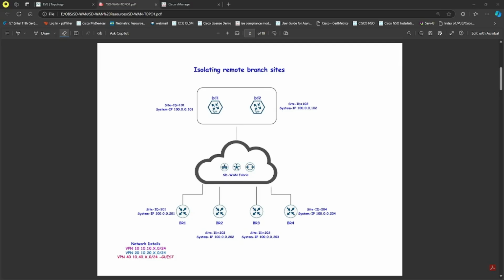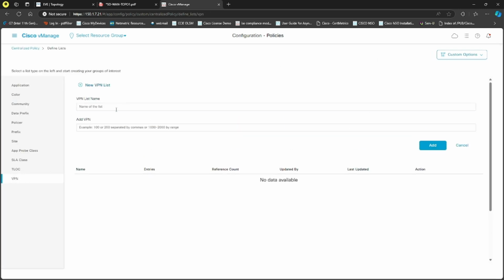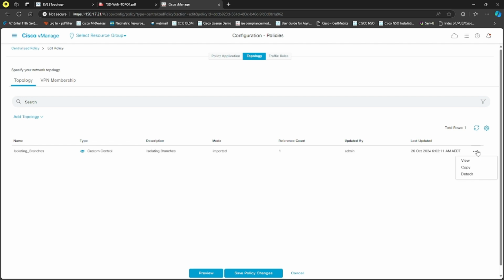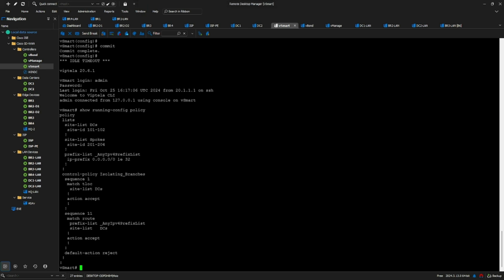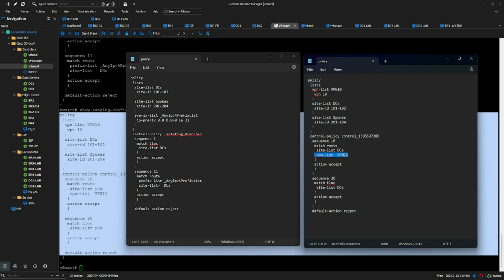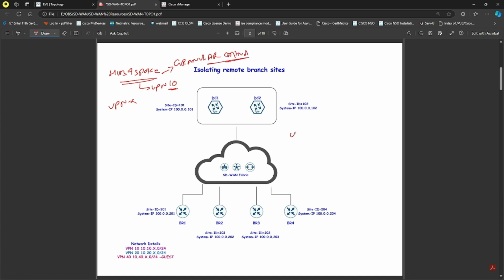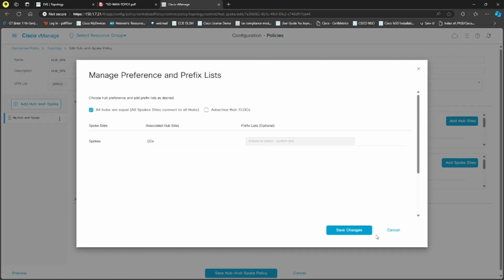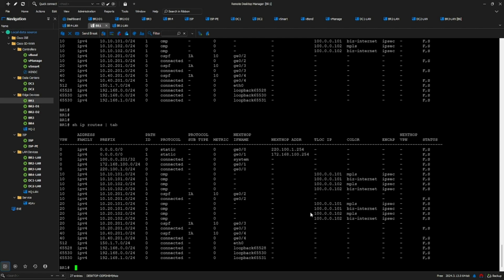022 isolating branches Method 2